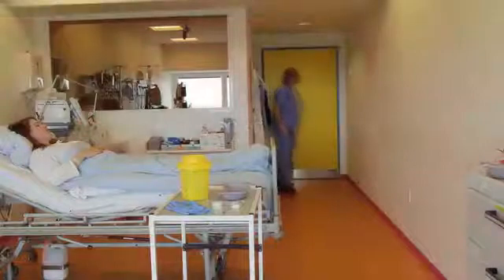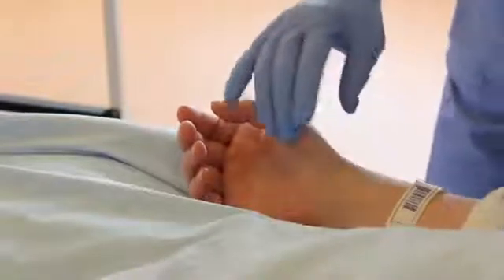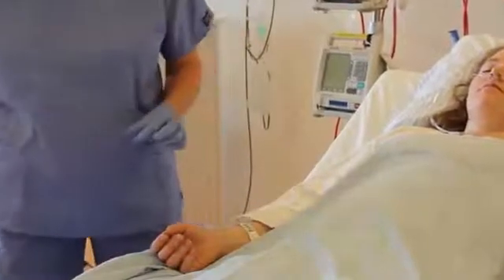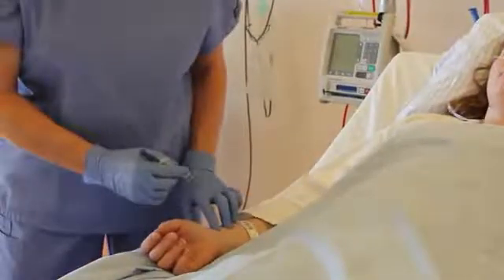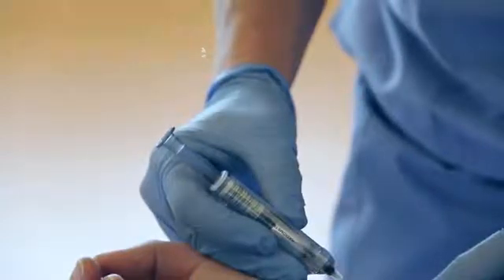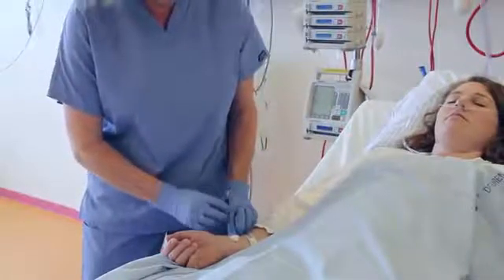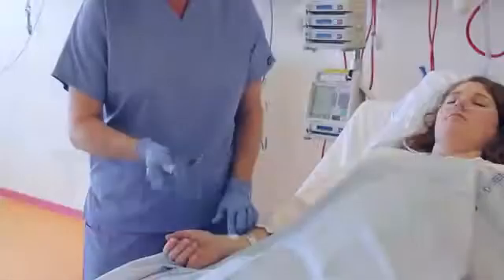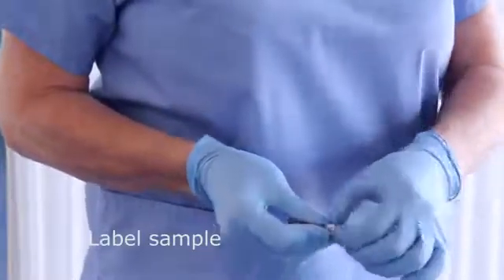▶ Arterial puncture sampling to obtain an arterial blood gas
Christine Elliott